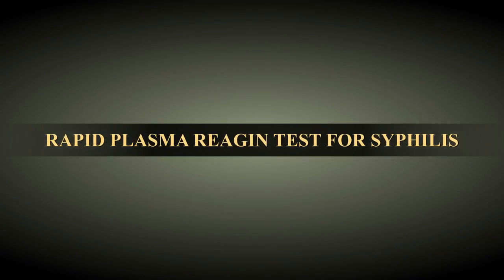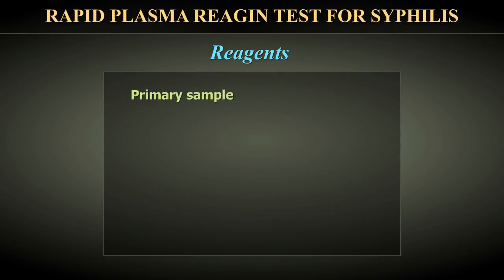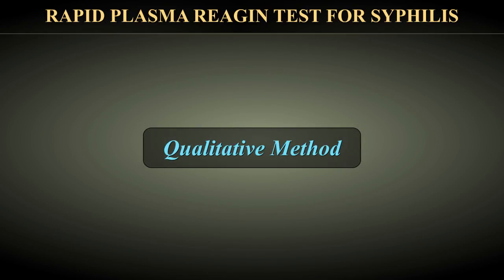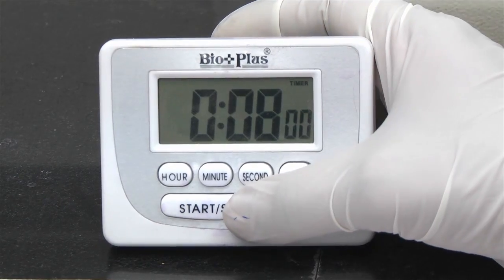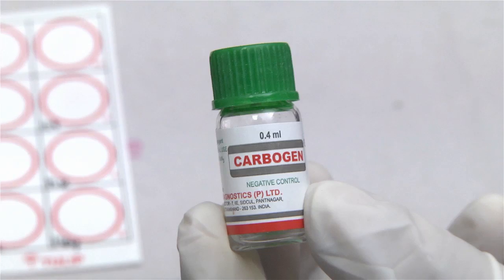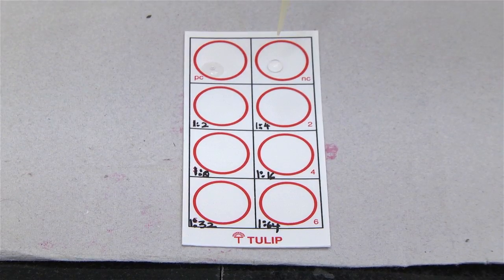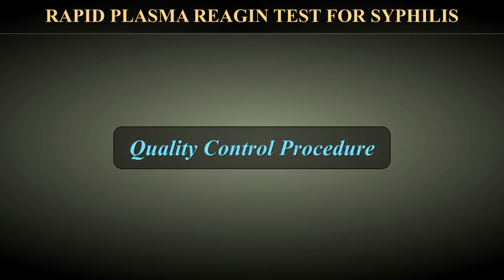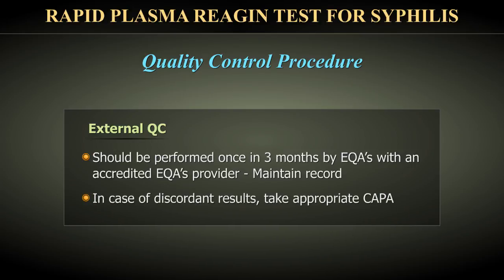Rapid Plasma Reagin Test for Syphilis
The video describes the Rapid Plasma Reagin test, a macroscopic non-treponemal flocculation test for estimation of reagin. It talks about the test’s principle, sample collection, precautions, testing procedure and interpretation of results.